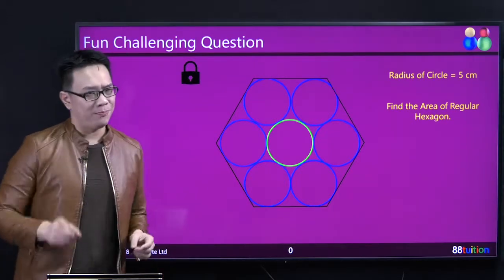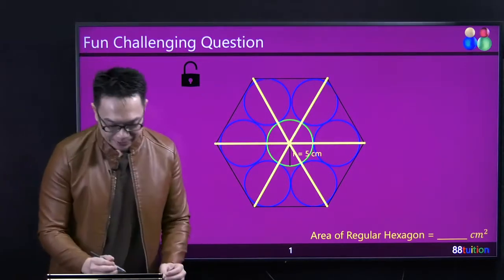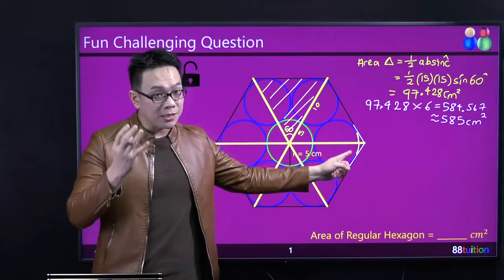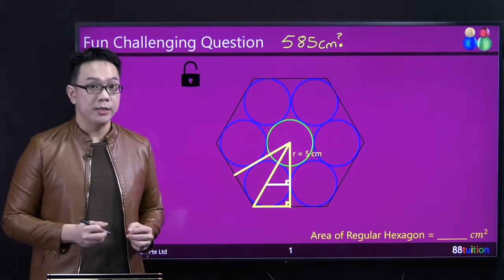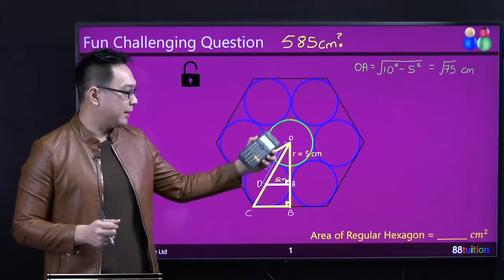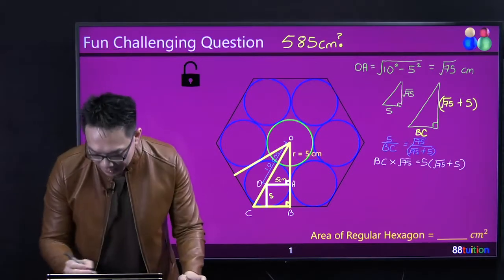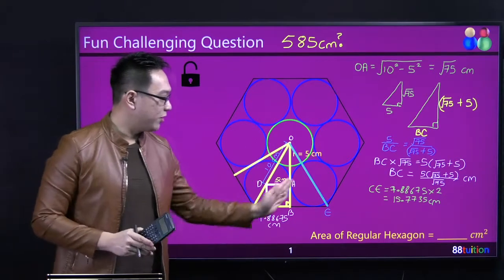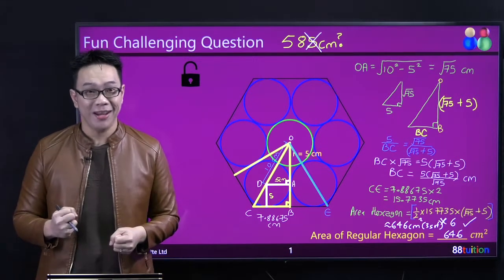The Math Fun Challenge! | Math Made Interesting | 88tuition.com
Math made interesting | Hexagon